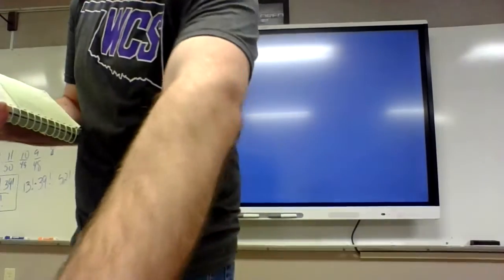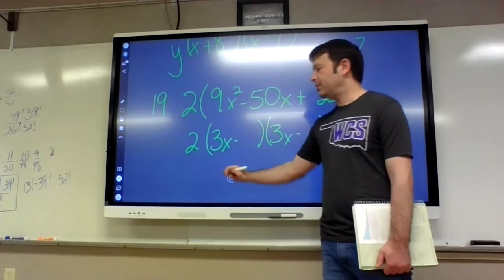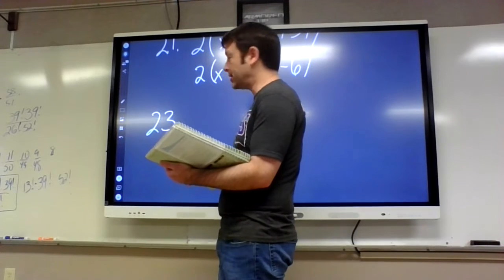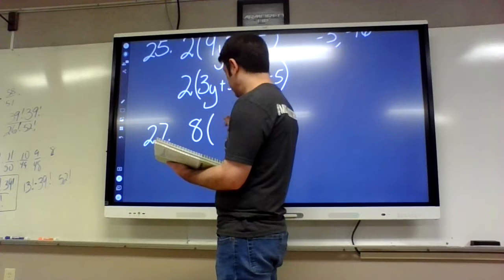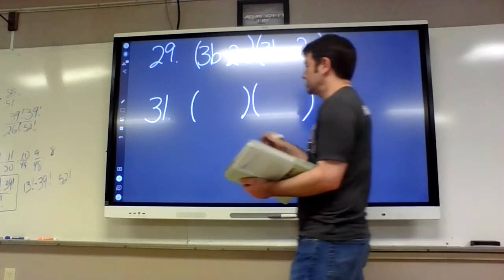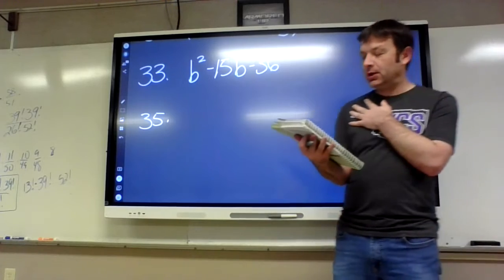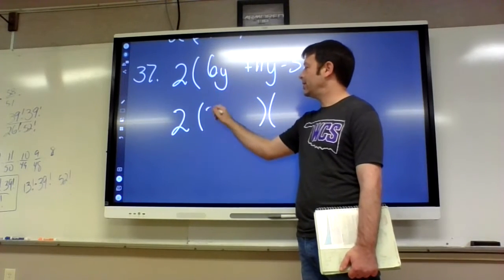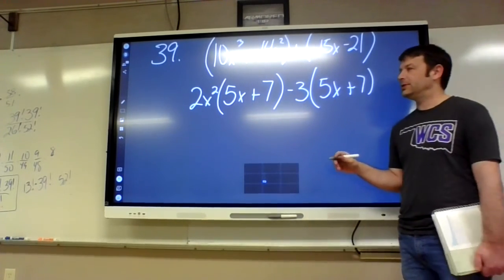Algebra 1 pg 429 #1-40